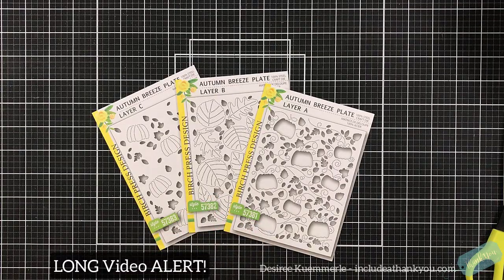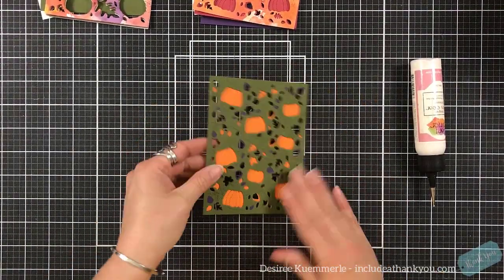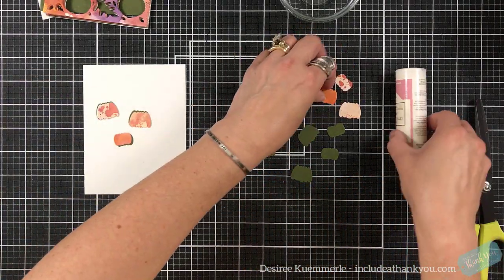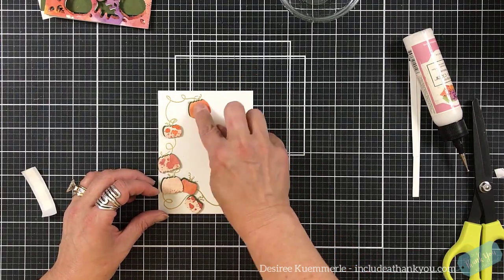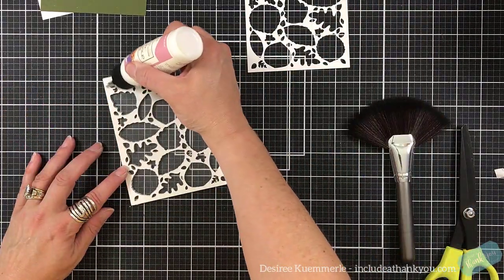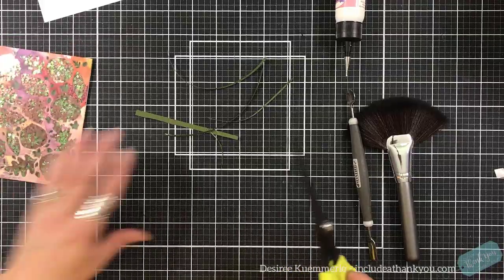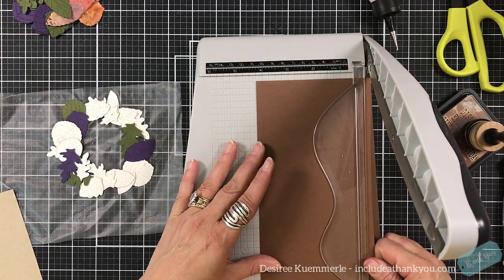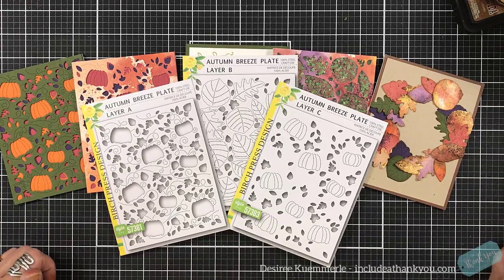Autumn Breeze Layering Die | 5 Cards! | Birch Press Design Layering Dies | Ink Smooshing Backgrounds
Today I am going to show you how you can create 5 different cards from the Autumn Breeze Plate Layering Die Set by Birch Press Design!

~Desiree

Desiree K.